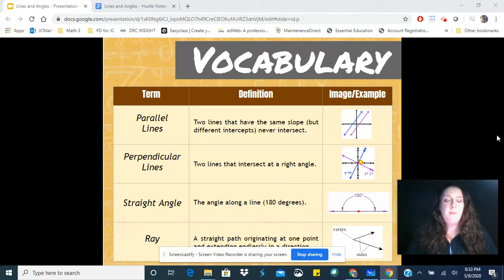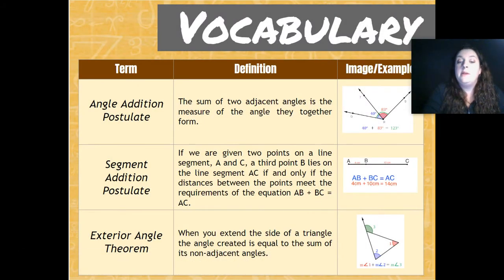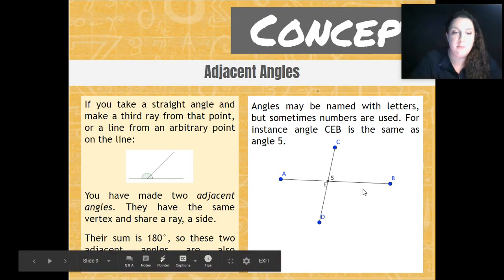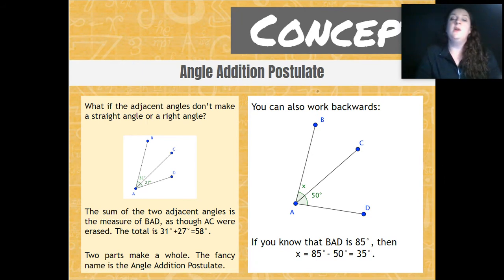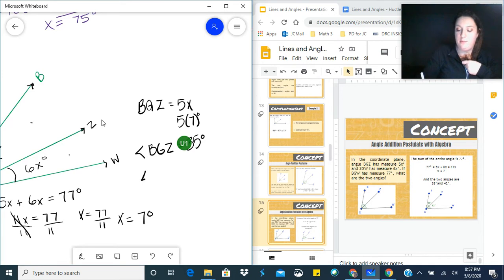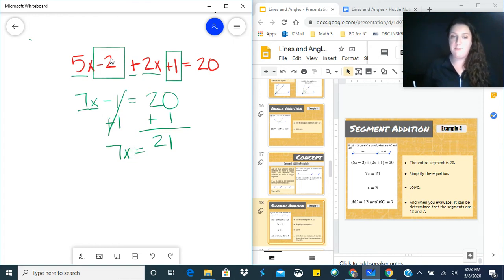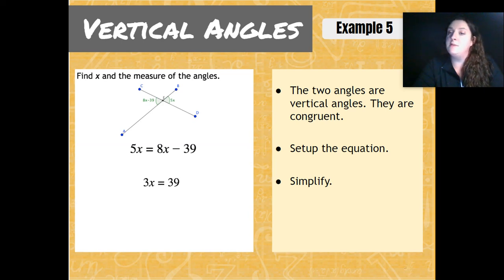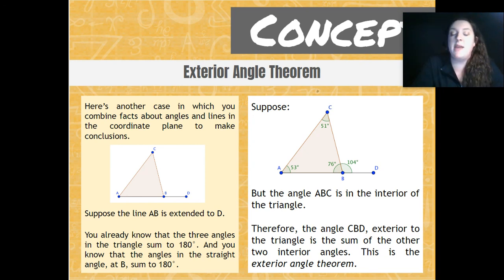Untitled: May 8, 2020 9:18 PM